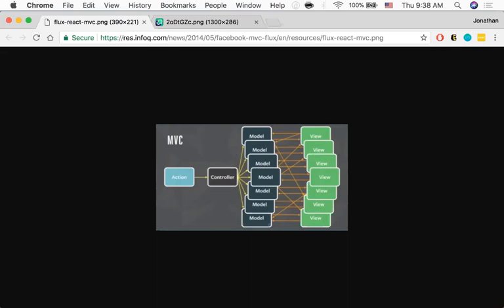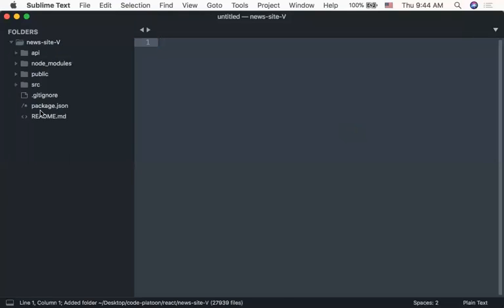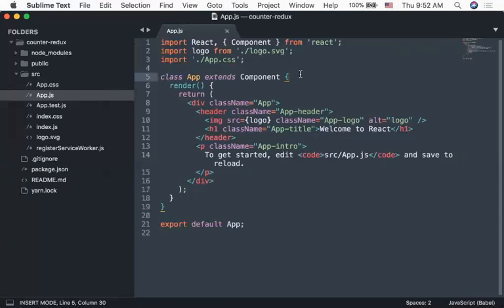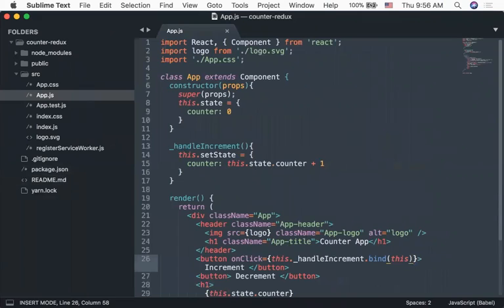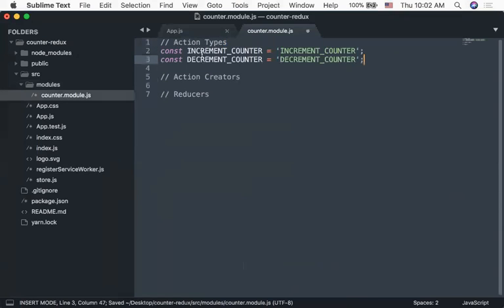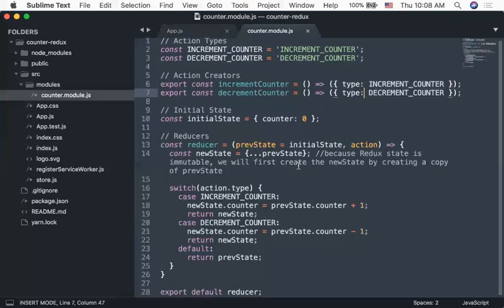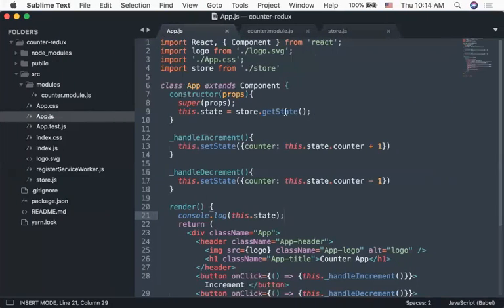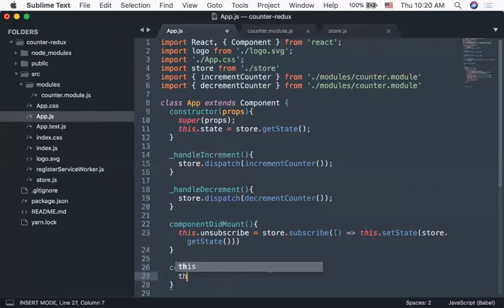W12D4: Redux Introduction (1 of 1)